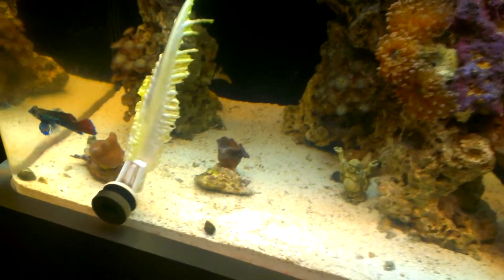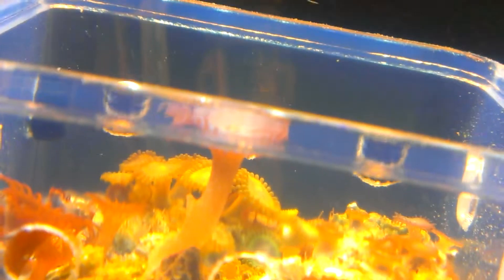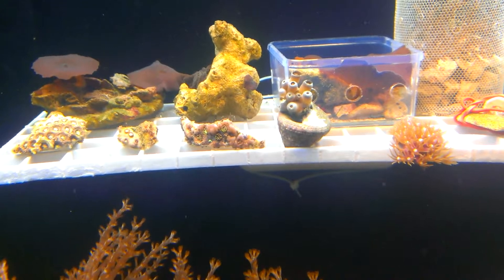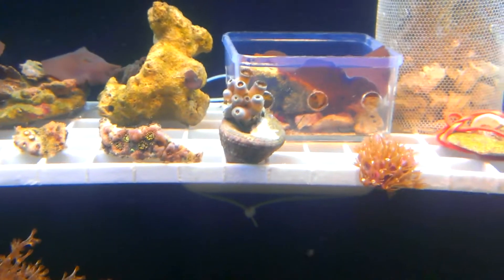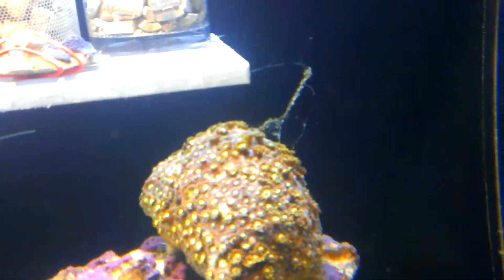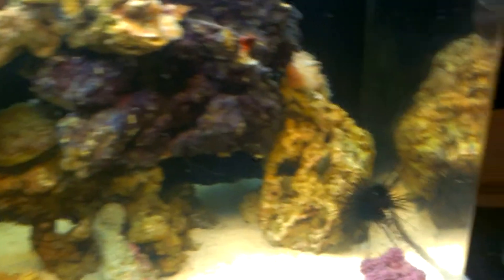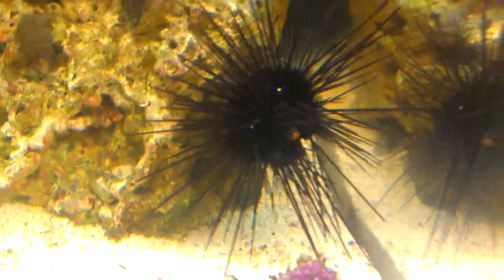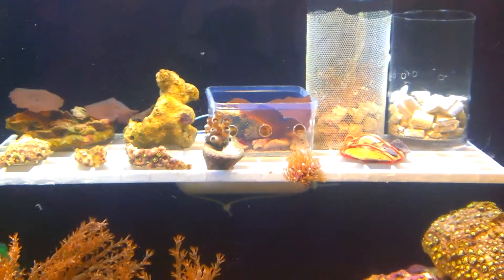Our Saltwater Tank update # 21 2014 01 21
Our Saltwater Tank update # 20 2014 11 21